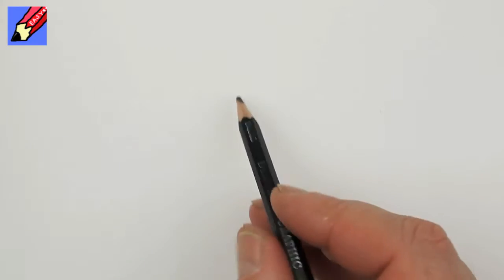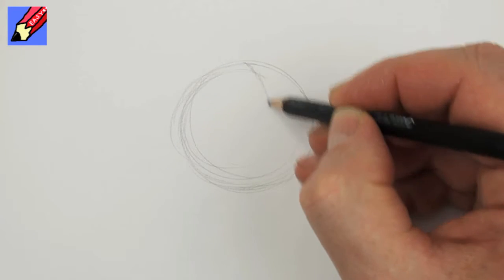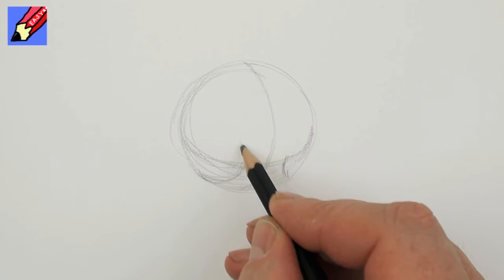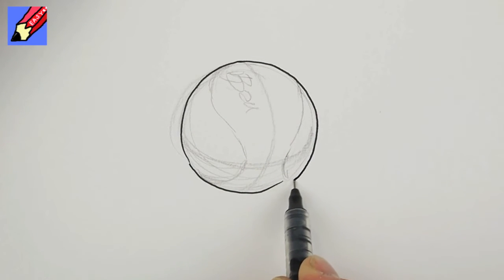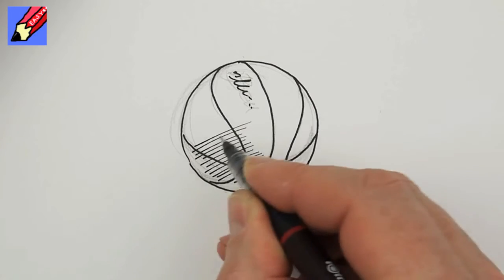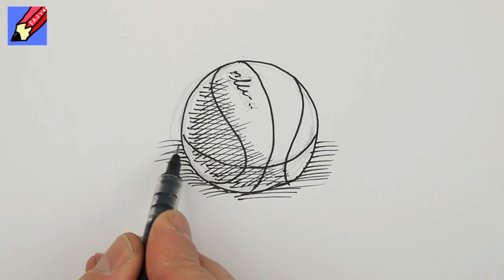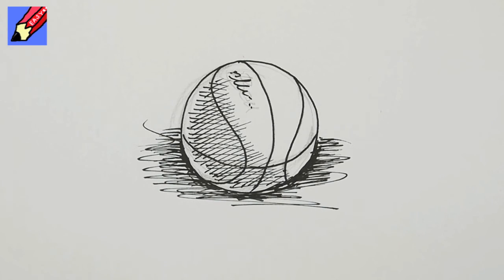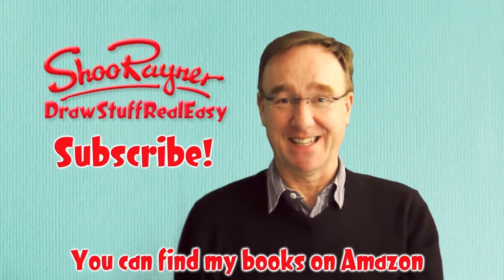How to draw a Basketball Real Easy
Shoot for the hoop and learn to draw a basketball with award winning illustrator, Shoo Rayner, who has illustrated well over 200 - books for famous authors and for his own stories.

Follow Shoo's other channels for short snappy lessons